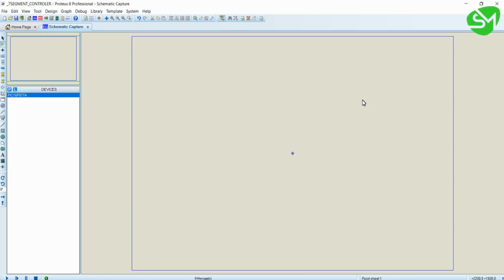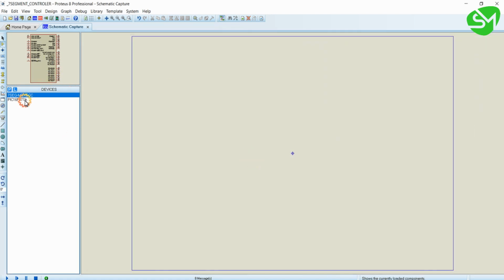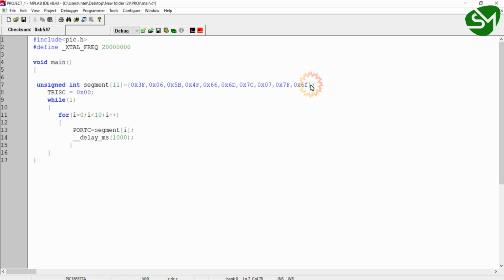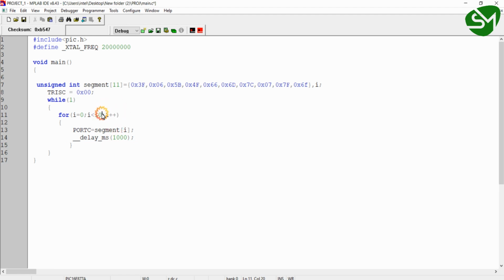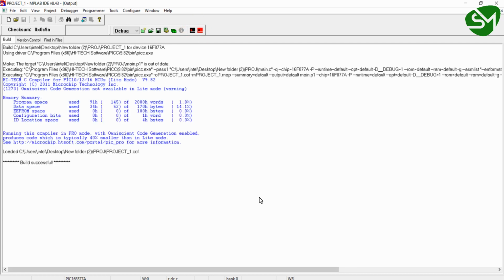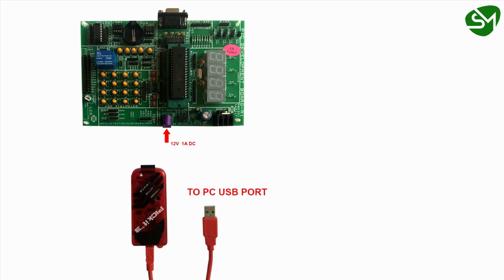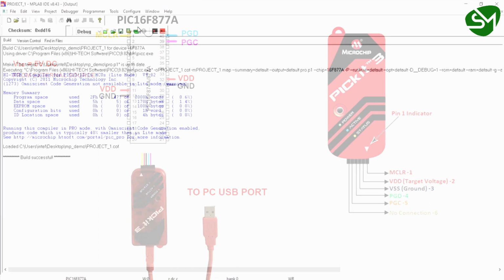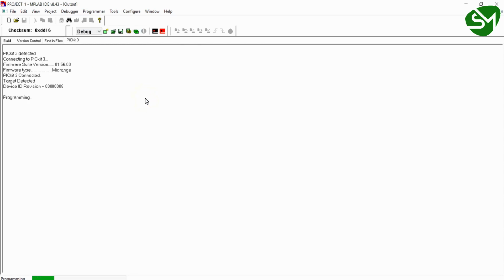7-SEGMENT DISPLAY ON PIC16F877A | HITECH C COMPILER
In this lecture you will acquire knowledge on interfacing 7SEGMENT display with the microcontroller PIC16F877A ,This is a course on programming in MPLAB  IDE using HITECH C compiler for the microcontroller PIC16F877A,